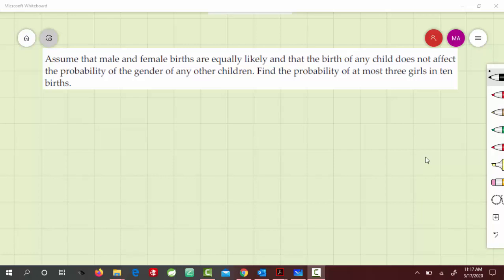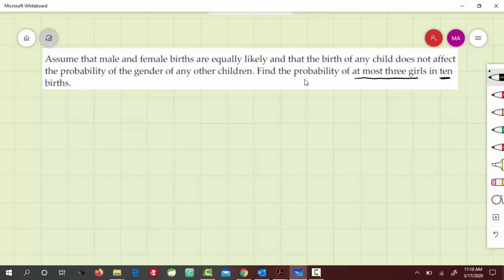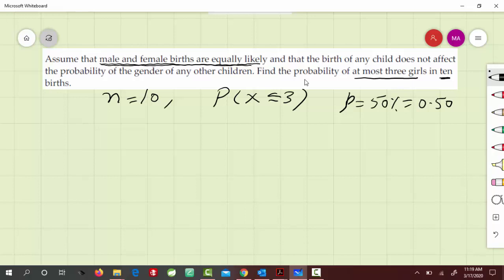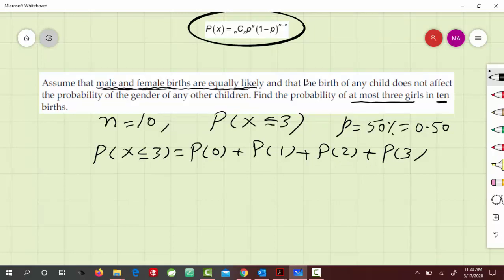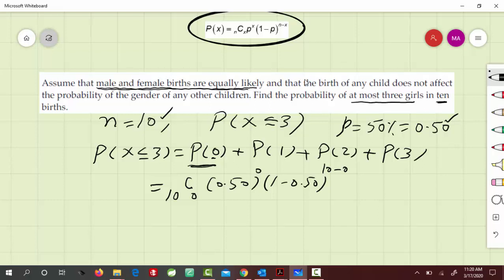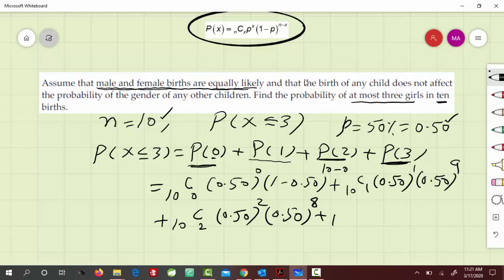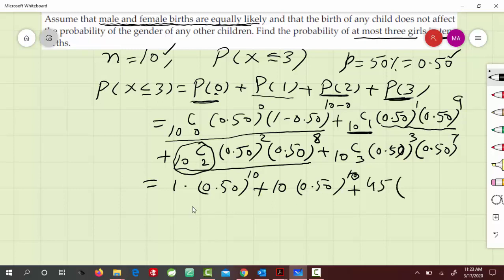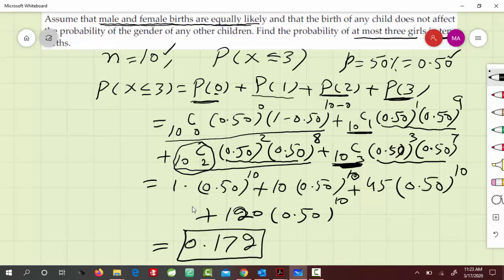Example of Binomial Probability Distribution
Assume that male and female births are equally likely and that the birth of any child does not affect the probability of the gender of any other children. Find the probability of at most three girls in ten births.